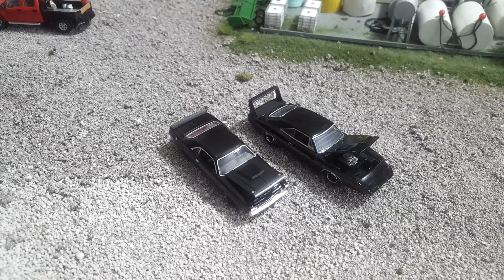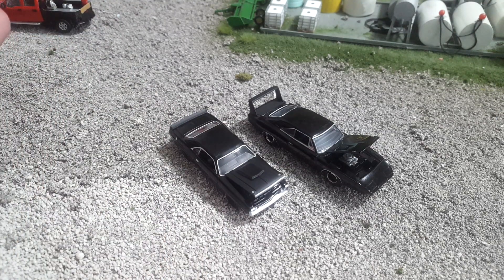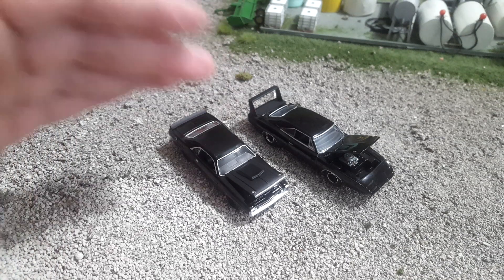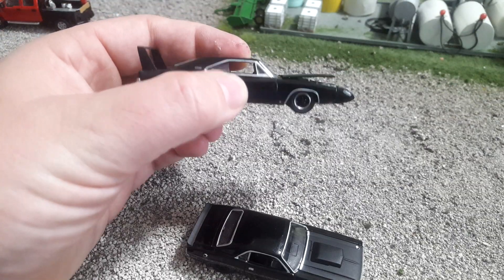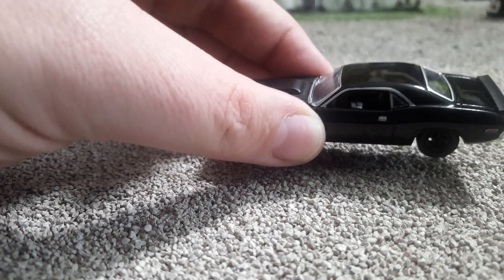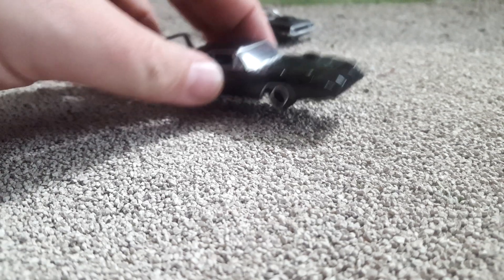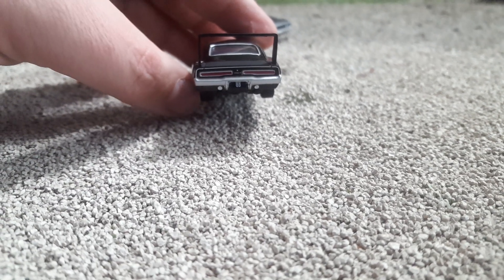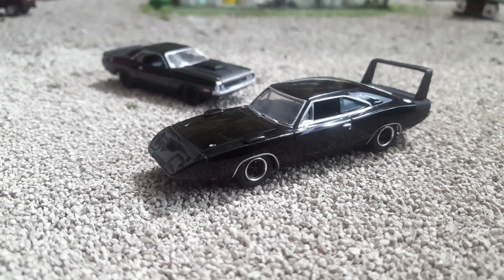1/64 Greenlight Black Bandit Dodge Daytona Charger and Dodge Challenger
1/64 Greenlight Black Bandit Dodge Daytona Charger and Dodge Challenger

Trying something a little different today.  Let me know if you like car reviews or if I need to stick to farm stuff.